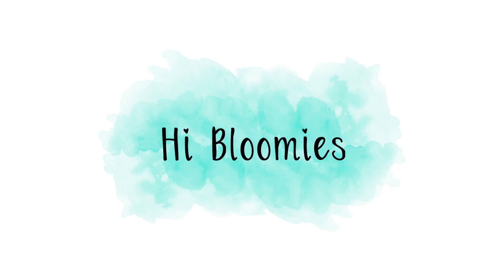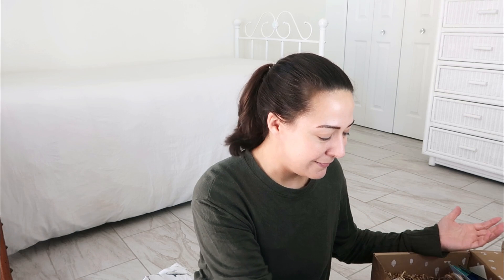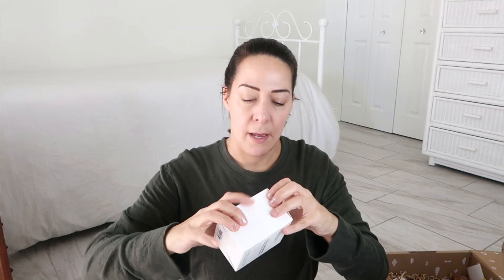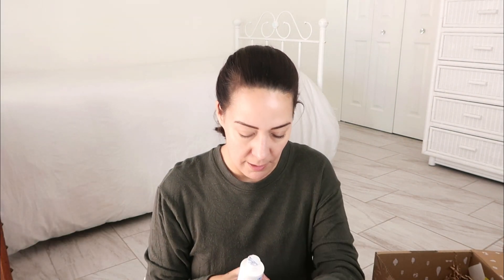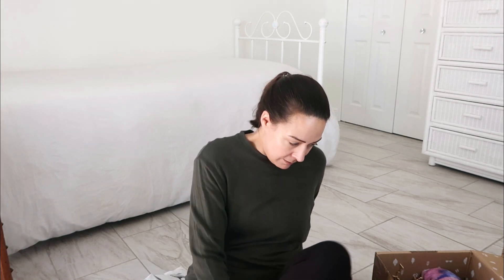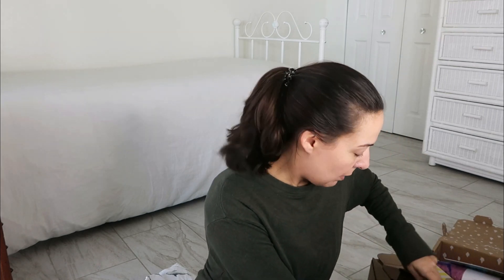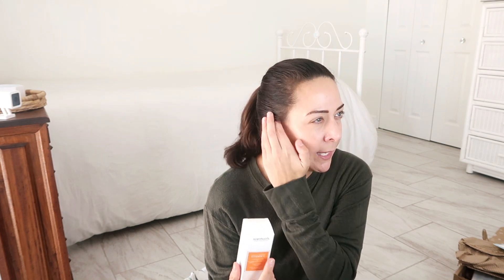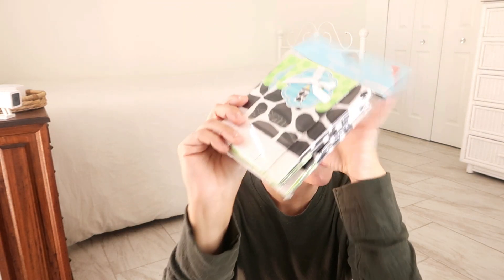FabFitFun Summer Unboxing & Update Chit Chat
Thank you to everyone who messaged :) I have a few more packages and cards to open so if you sent something to my PO Box, please know it will be opened next time :)

I wanted to start leaving a subscriber's Ebay store in every description so our first are Debbie & Bob

💙 My Ebay (occasionally my store is closed as I catch up with life)